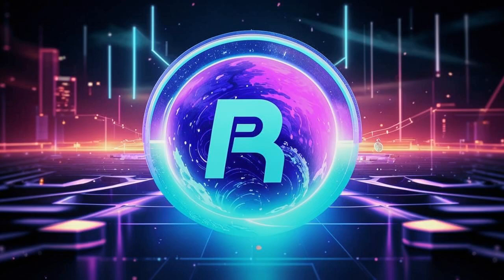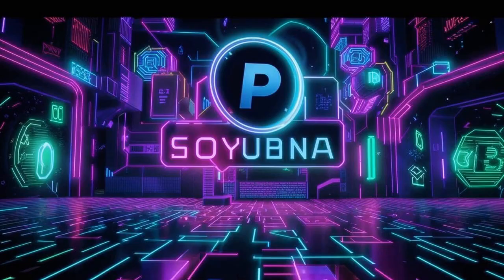PayPal's Stablecoin Empire Expands! 💰✨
Experience seamless crypto transactions using your Credit/Debit Card, Skrill, AstroPay, or Neteller on Paybis.com. Quick, secure, and reliable.

PayPal has just made a major move in the crypto world by launching its stablecoin, PYUSD, on the Solana blockchain. ⚡️

What's the big deal, you ask? Well, let's dive in! 👇

✅ **More Options for You:** Now you can send and receive PYUSD on both Ethereum and Solana. That means faster and cheaper transactions!

✅ **Solana Integration:** PayPal chose Solana for its speed and scalability, making it a perfect choice for their stablecoin.

✅ **Ripple's Stablecoin Plans:** Ripple is also joining the stablecoin party! They have plans to launch their own this year.

✅ **Wide Availability:** PayPal's PYUSD is now available on even more platforms like Crypto.com, Phantom, and Paxos.

So, keep your eyes on PayPal and Solana as they shake up the stablecoin game! 🌎